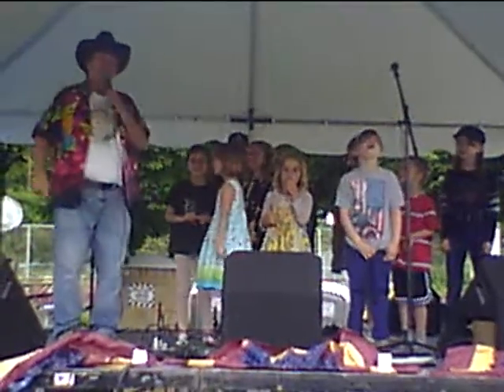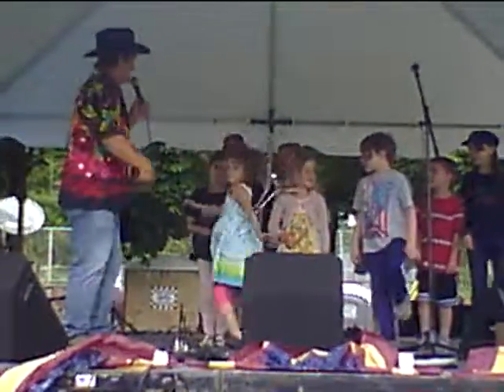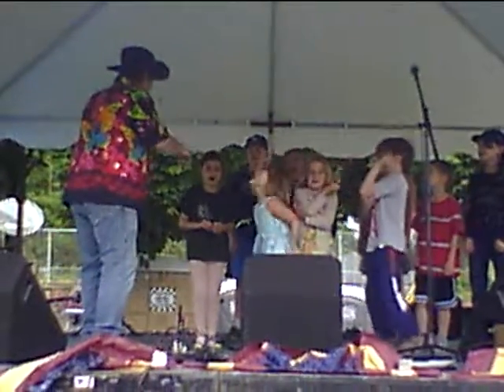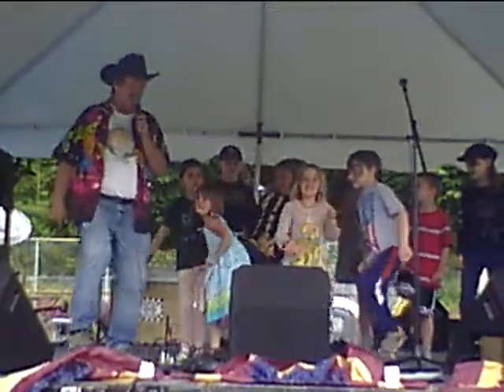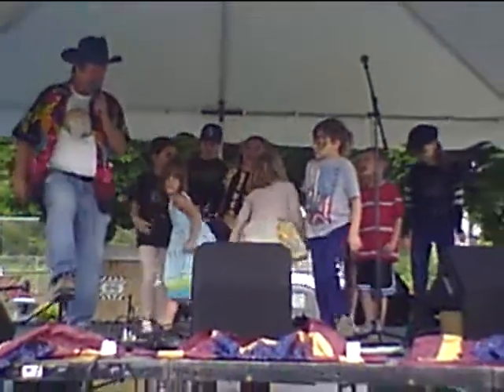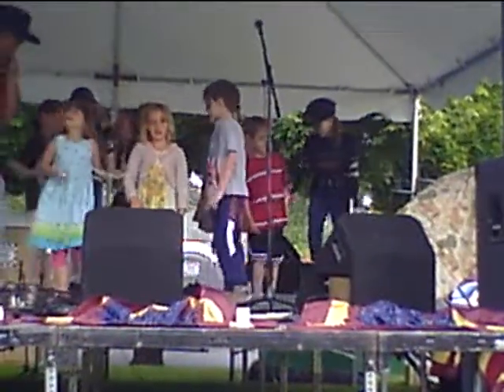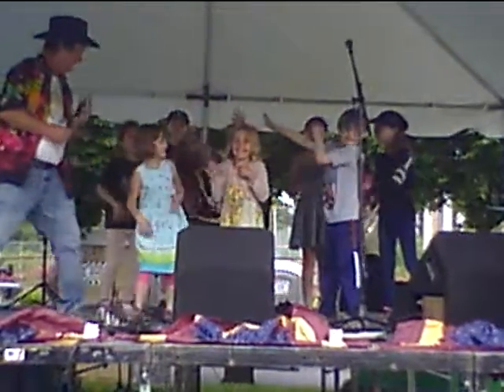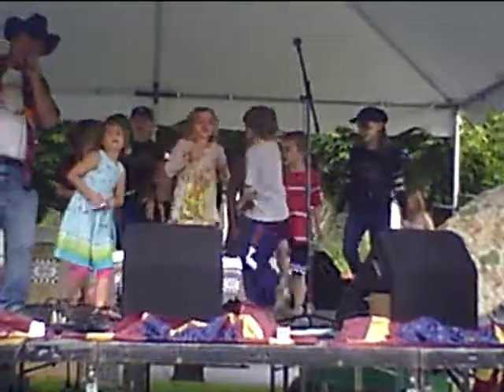Funky Monkey in Kingston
Performing in Tiny Town, Kingston. Thanks Duffy and the board for having us.